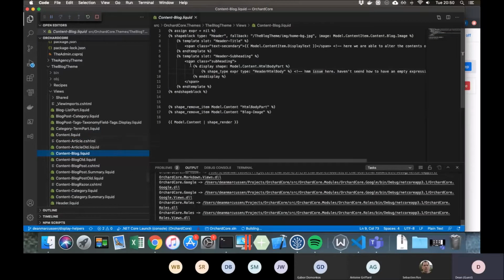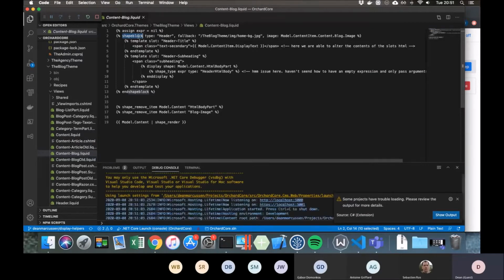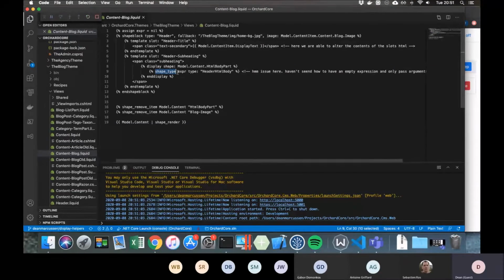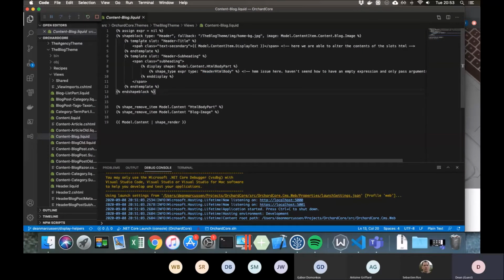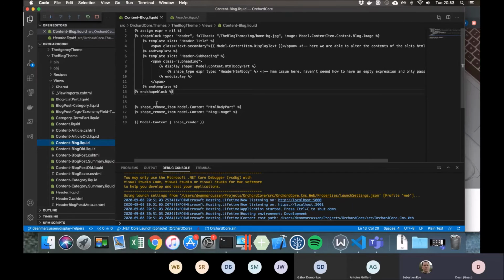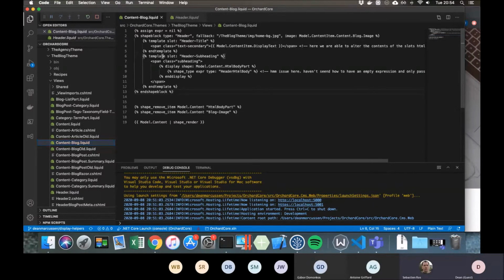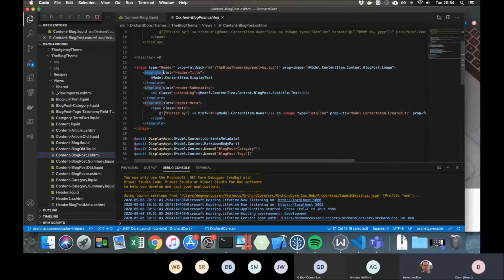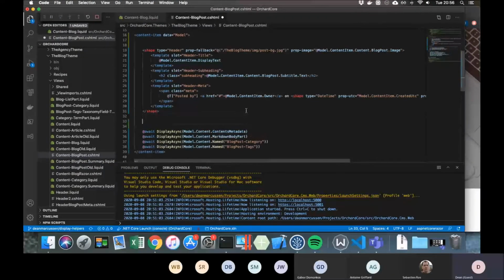Shape Components Updates - Orchard Core Demo